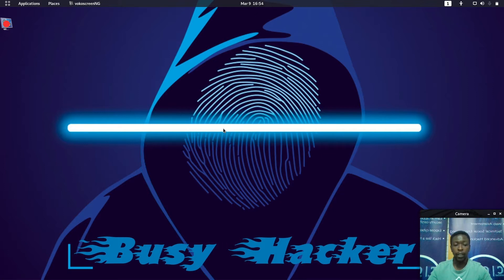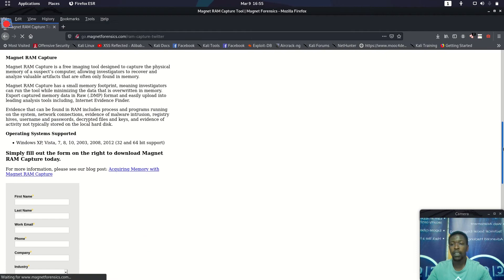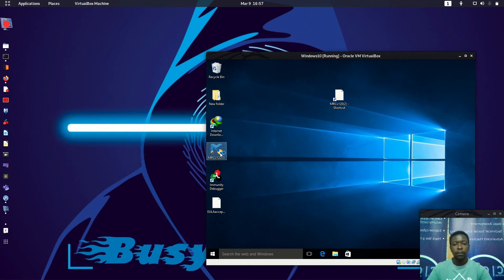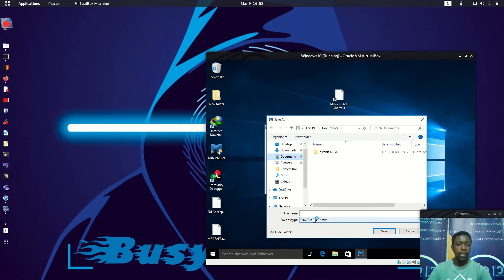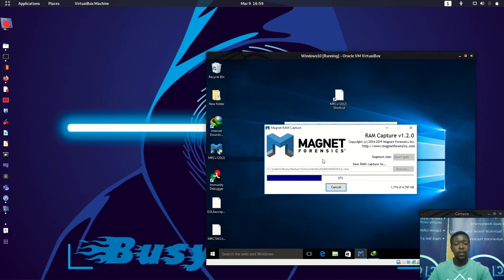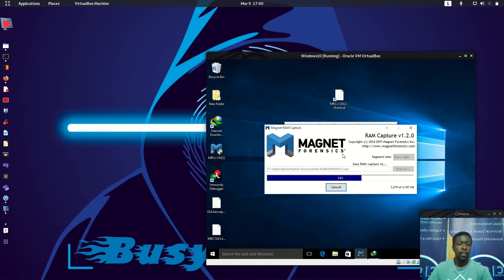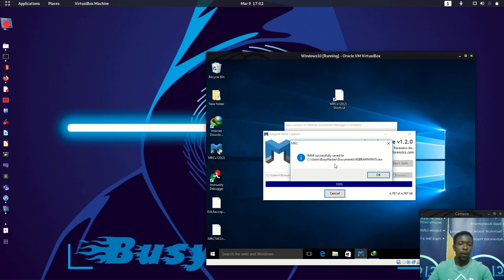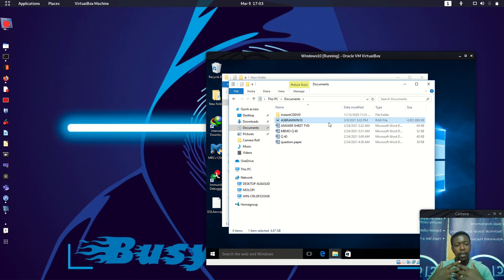MEMORY ACQUISITION FOR FORENSIC ANALYSIS USING MAGNET RAM CAPTURE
Hi everyone, in this tutorial i am showing you how to do memory acquisition using magnet ram capture portable software. it helps the incident respondents and handlers to acquire RAM on a cyber crime scene.